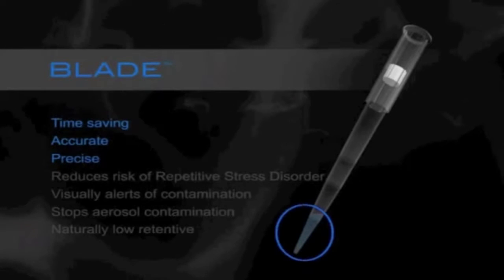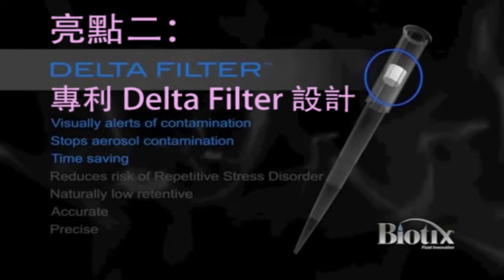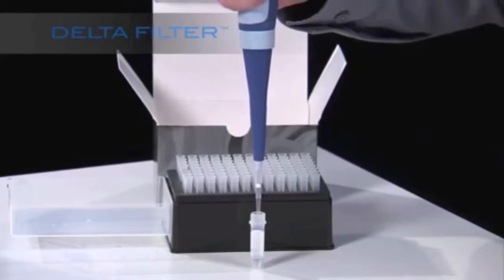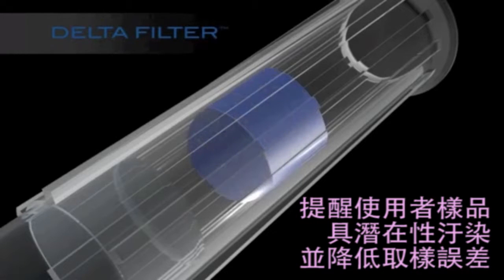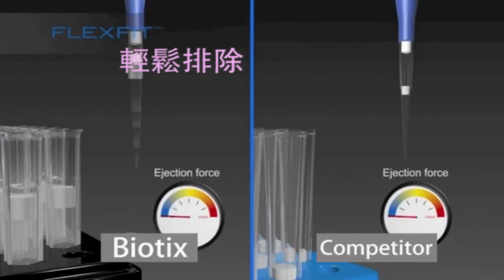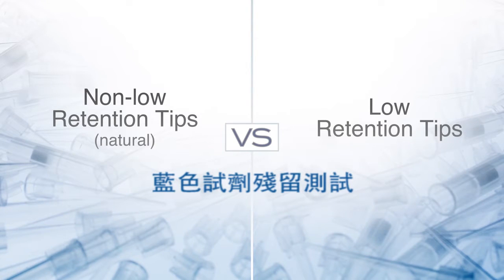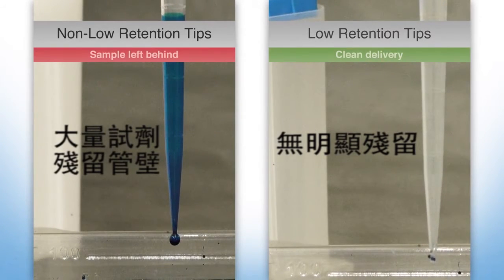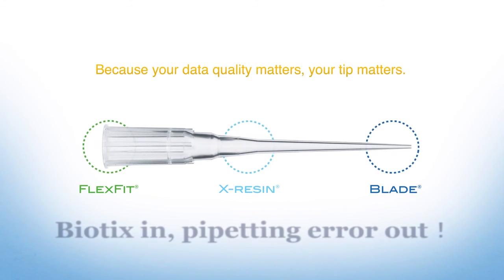Biotix：Pipette Tips 第一品牌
低殘留性、符合人體工學、先進的疏水表面設計
Biotix 採用 X-Resin 獨特的天然材質，表面疏水性 (hydrophobic) 是 polypropylene  材質的10 倍，完全低殘留 (Low Retention) 的特性，可輕鬆吸取黏稠樣本，且樣品不易附著，減少吸取過程中因殘留的流失，尤其適合分子生物實驗或基因檢測等需高精準度取樣實驗，因此可取得較佳的微量分注準確性，讓您在進行微量分注時更加放心。另外，Biotix 所使用的外盒為環保材質，採用可完全回收再利用的材質，重量較他牌輕巧，減少 40% 塑料使用！